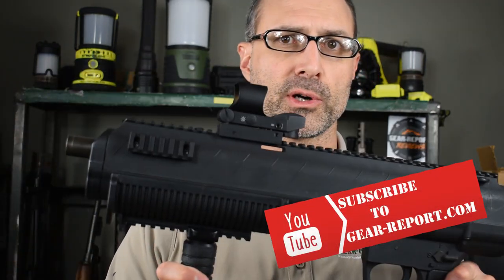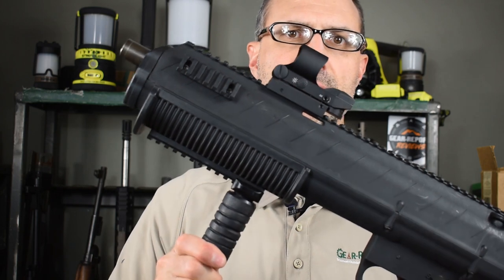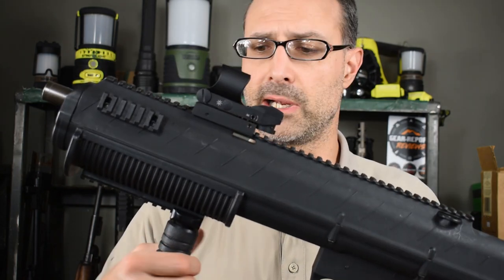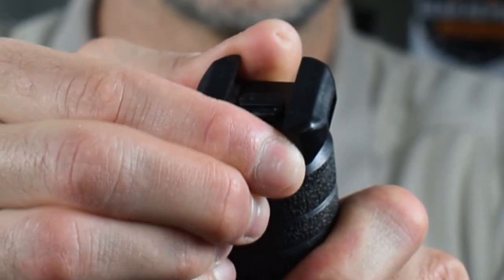Olive Arrow Tactical Adaptive Foregrip Review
“This site contains affiliate links for which I may be compensated” “This site contains affiliate links for which I may be compensated” The Olive Arrow Tactical adaptive foregrip is a vertical foregrip that you can install, remove or reposition on any picatinny rail without tools. In this video it is installed on a Mossberg 500 in a Bullpup Unlimited conversion kit.